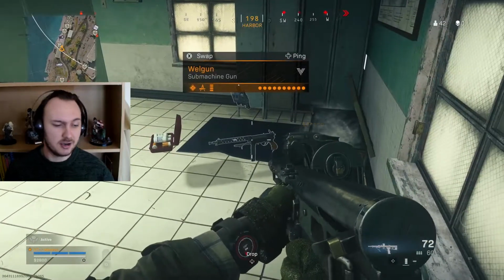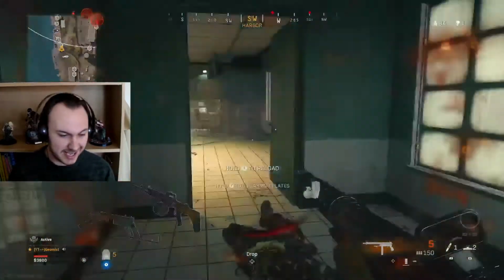The BEST Class Setup for the Owen Gun is not what you think (Call of Duty: Warzone)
After giving the maximum fire rate Owen Gun loadout a go, I tried my hand at making my own setup that instead focussed on recoil control for controller players. Let me know what you think of this loadout!